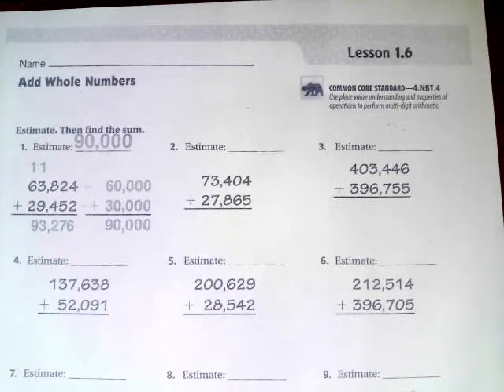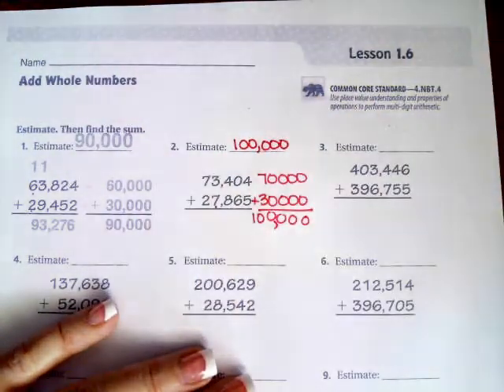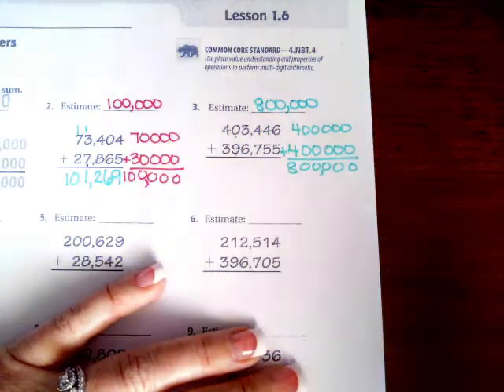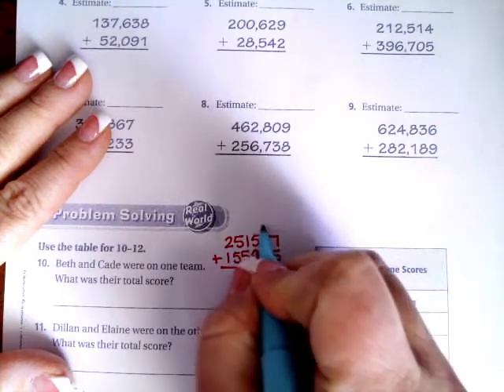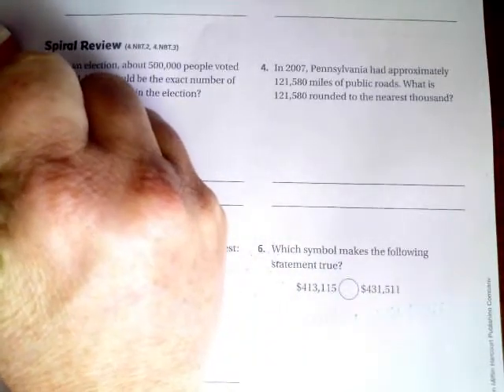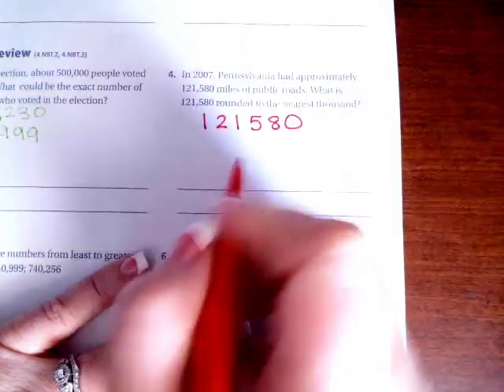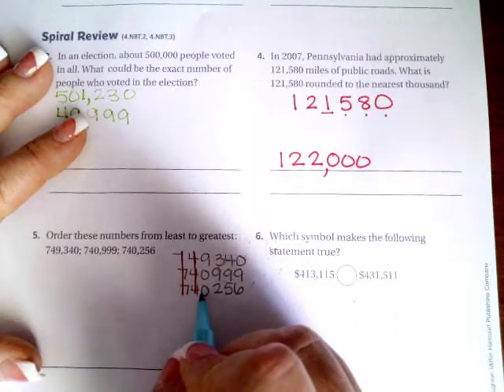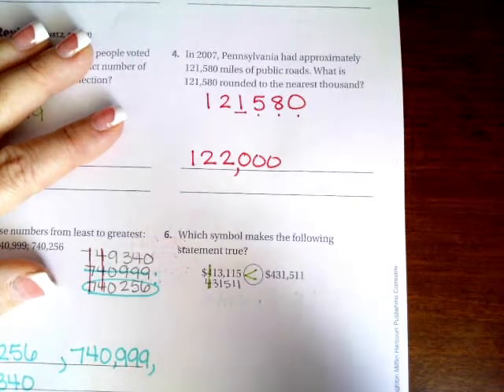4th Grade 1.6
Add Whole Numbers